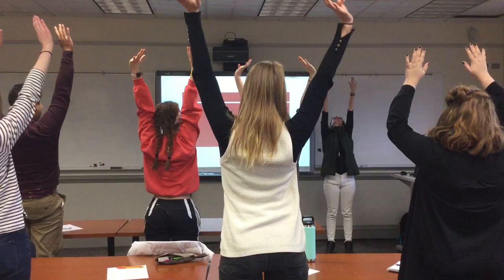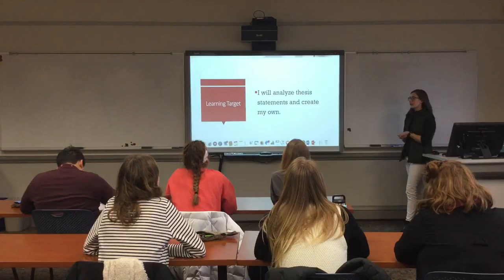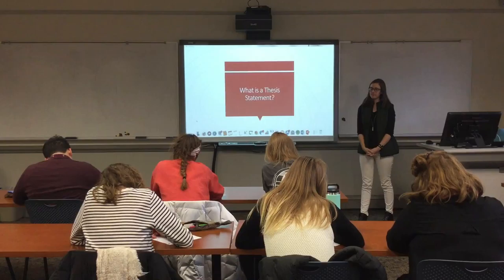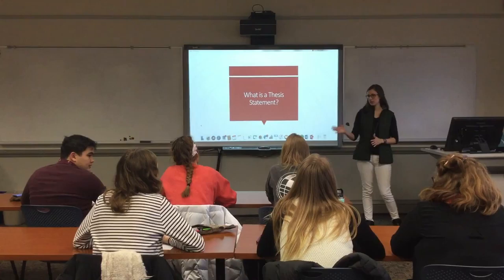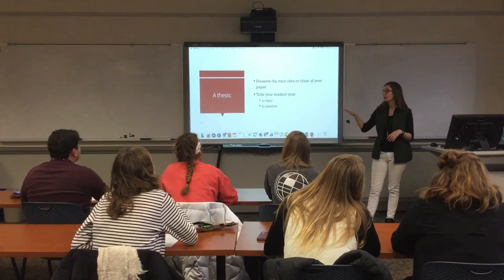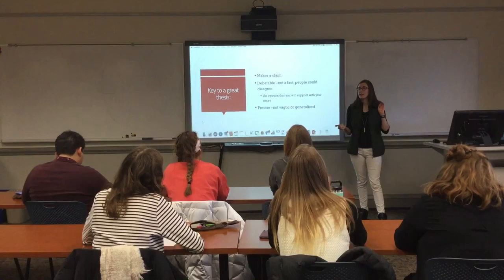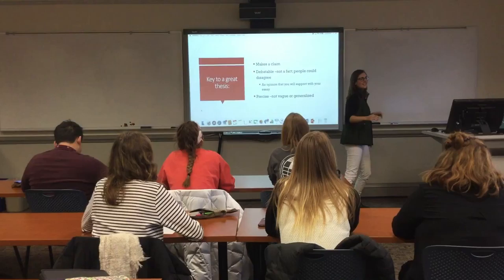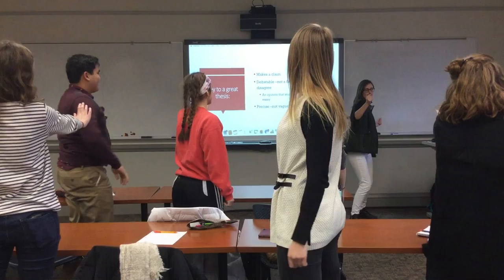Gibbs- Breakthrough Collaborative Application Video